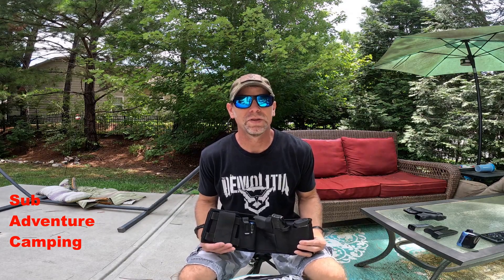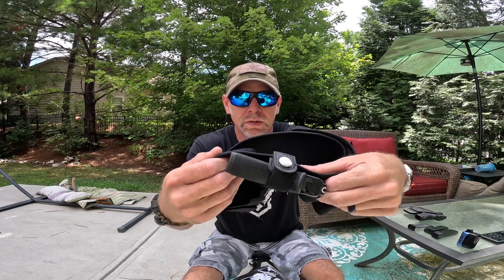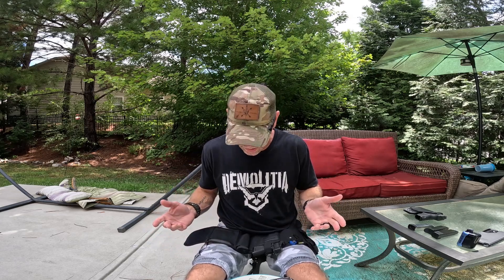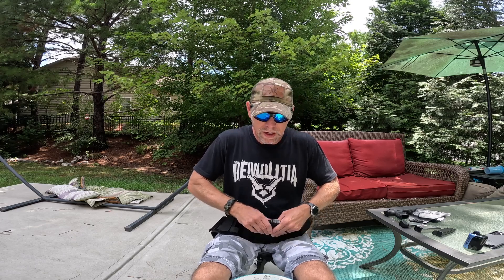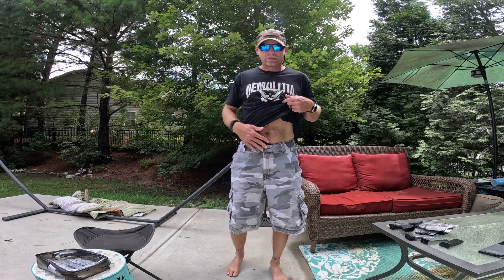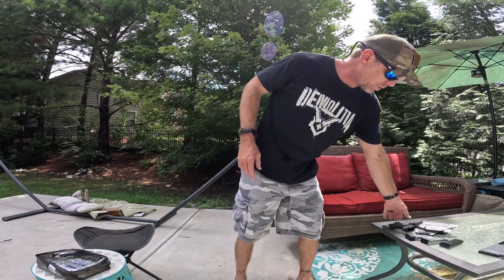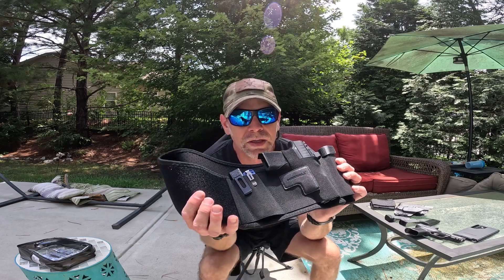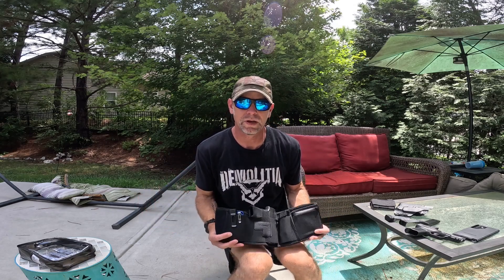Is the WarBull Bellyband Holster worth the money?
This is a nylon ambidextrous and semi-customizable holster with some interesting features that allow you to adjust it to your l needs. This holster does not require a belt, can be worn with almost anything, and conceals your firearm very well. Watch the video and tell me what you think.
WarBull Bellyband Holster: